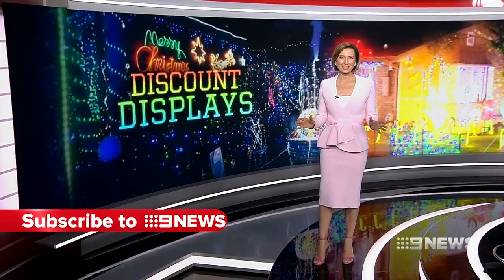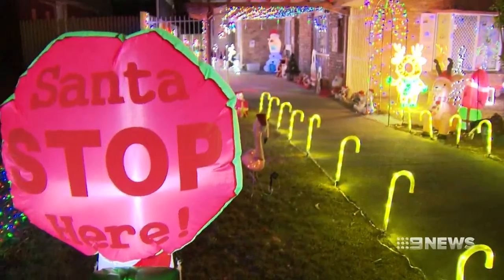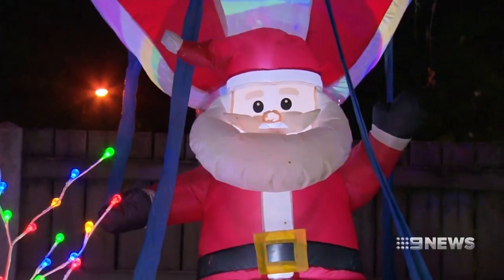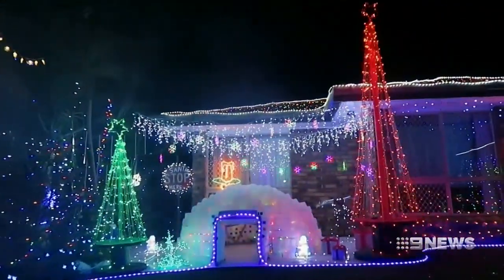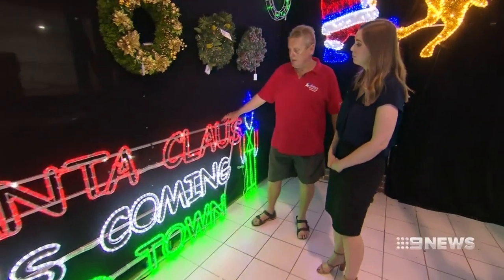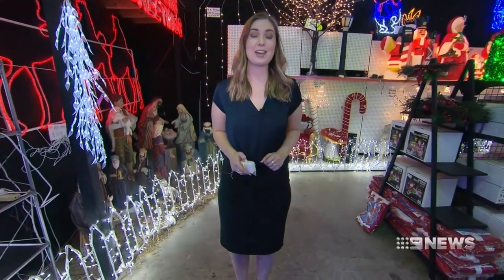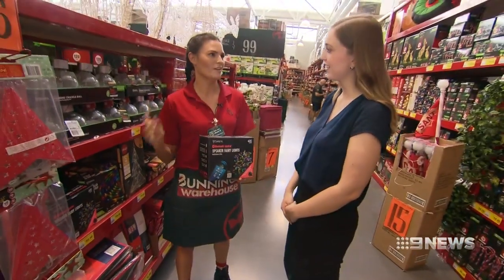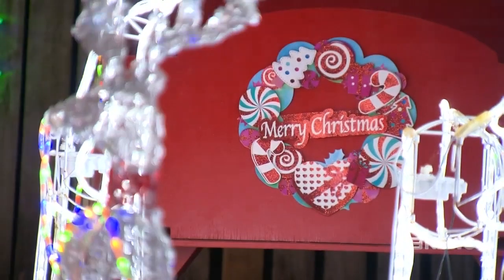How to decorate your home on a budget | Nine News Australia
An expert guide on how to decorate your home with Christmas magic without increasing your power bill.